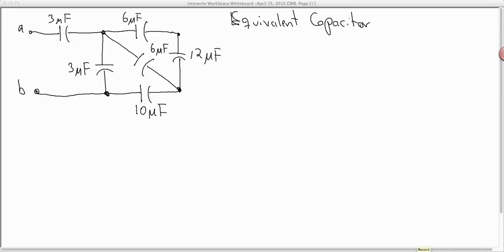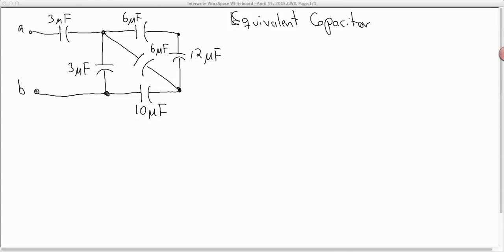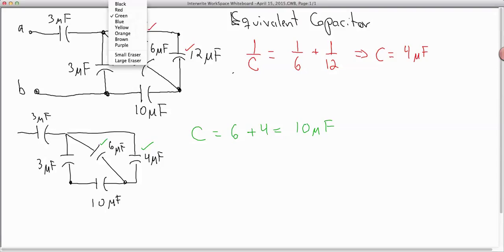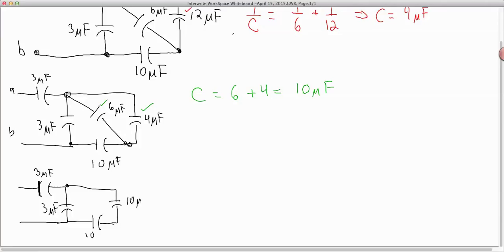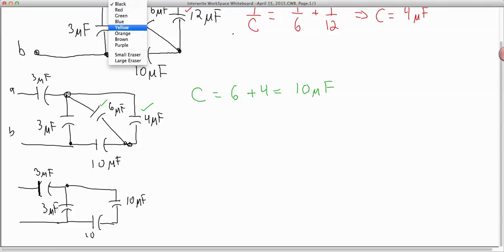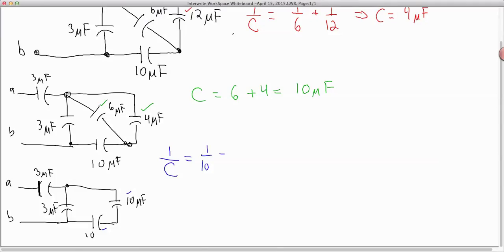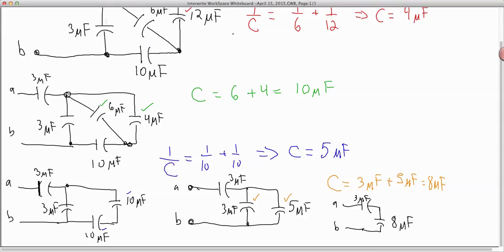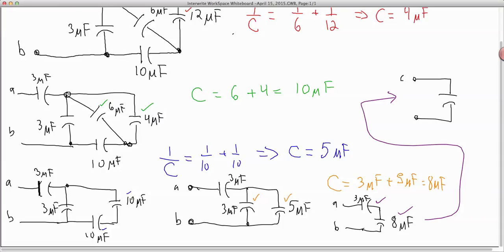mod 5 example capacitance equiv volumefix